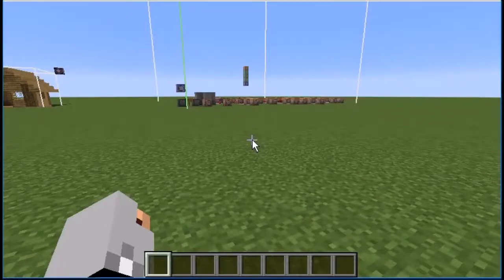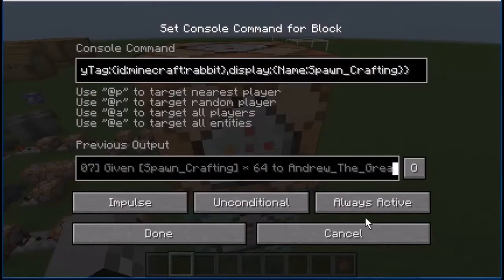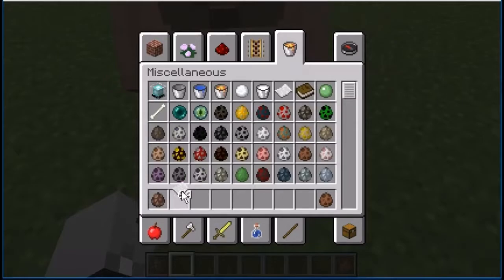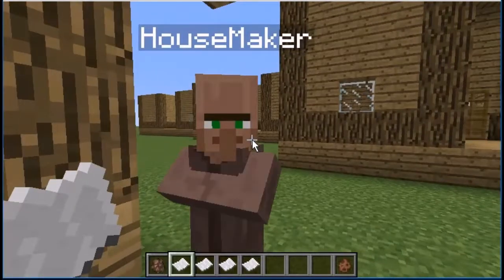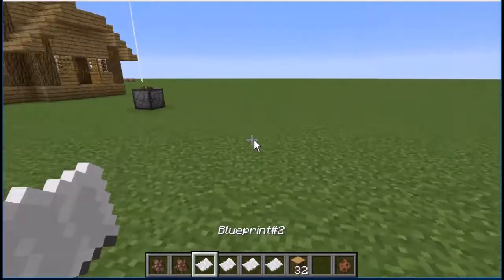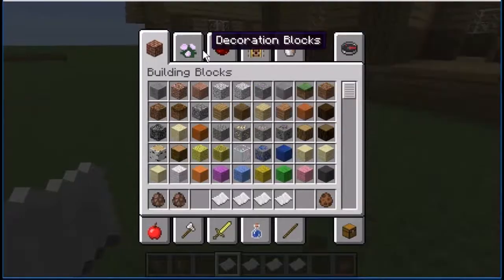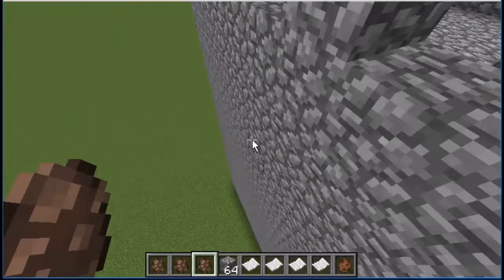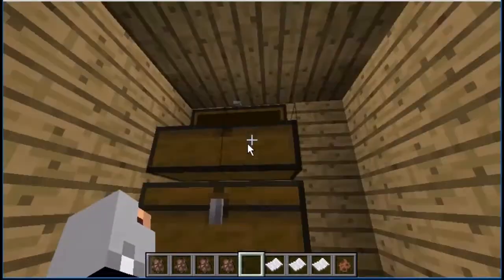Minecraft Vanilla Mod "House Maker"